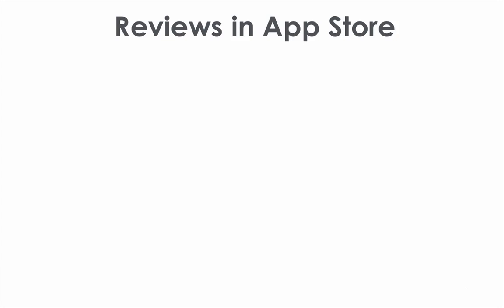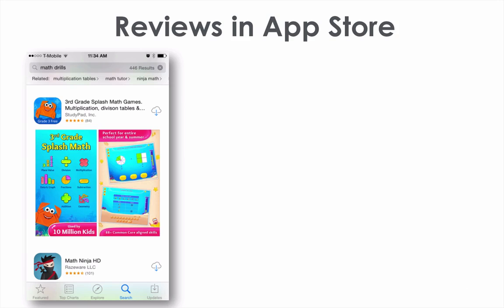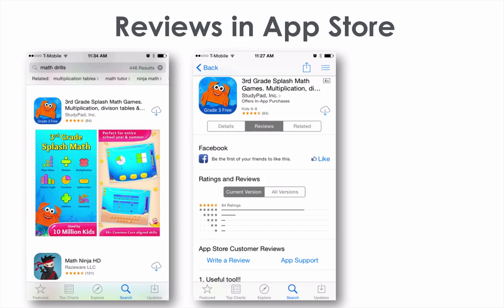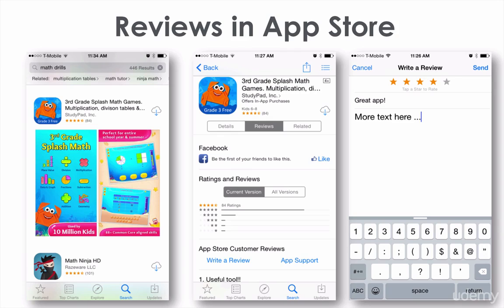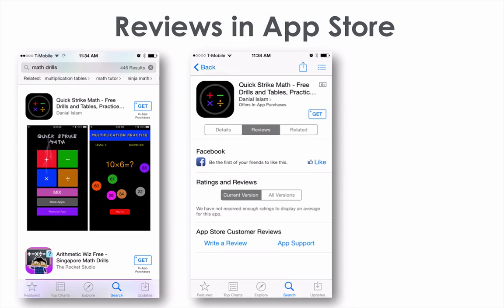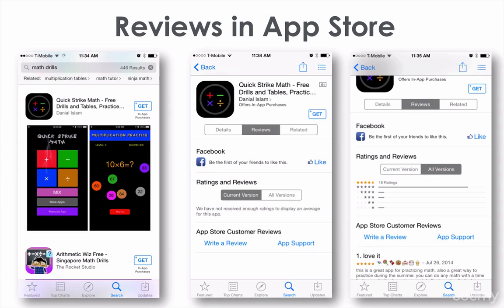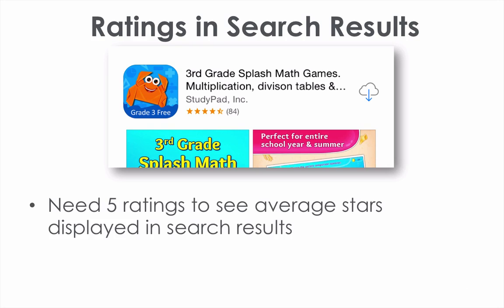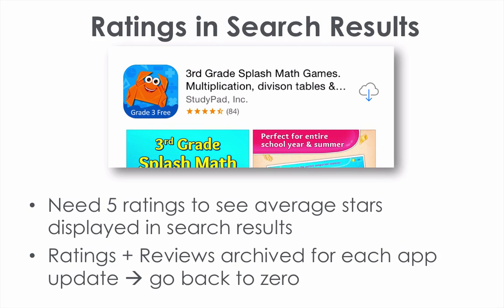003 How Ratings and Reviews Can Impact App Downloads